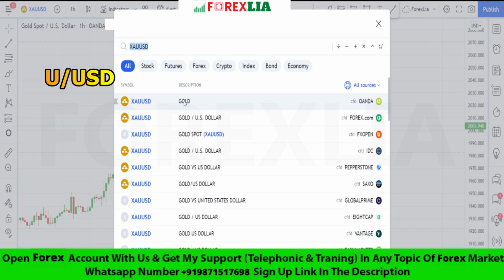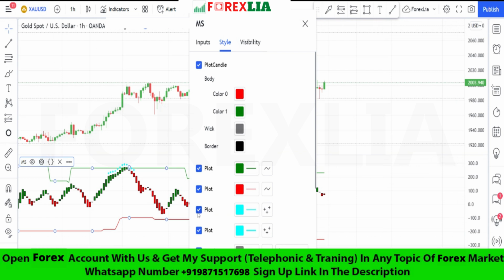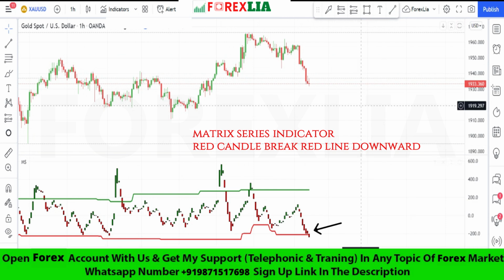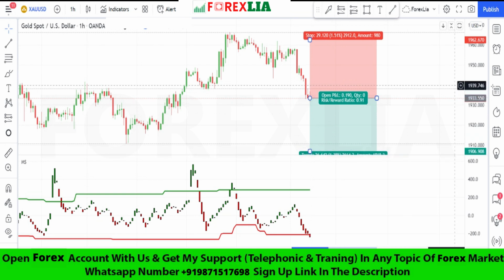XAU/USD Buy Sell Signal Indicator | Gold Buy Sell Signal Indicator | Forex Gold Indicator Strategy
forexlia,
H1 Gold Scalping Indicator
Gold Scalping Indicator
Forex H1 Gold Trading Strategy
XAU/USD Buy Sell Signal Indicator
H1 Gold XAUUSD Strategy
XAUUSD (GOLD) Scalping Strategy
H1Gold Trading Strategy
XAUUSD 1 Hour Trading Strategy
H1 XAU/USD (Gold) Golden Scalping Strategy
Gold Buy Sell Signal Indicator
Forex Gold Indicator Strategy